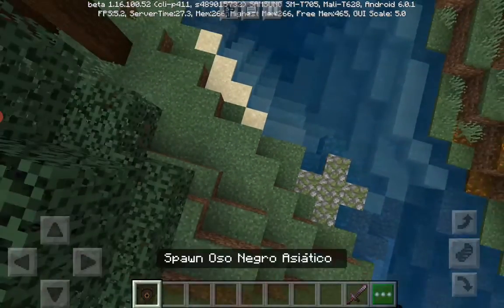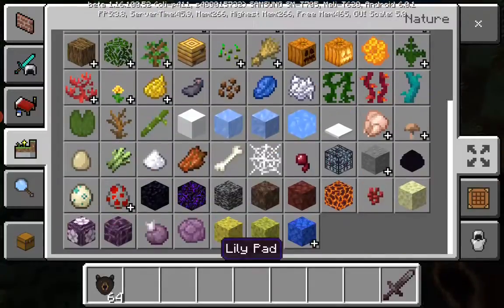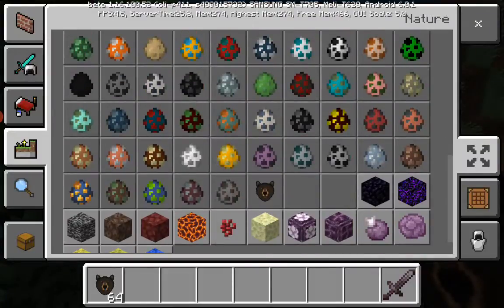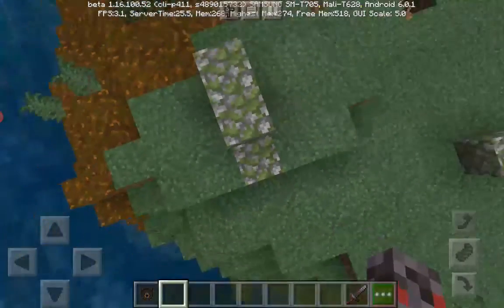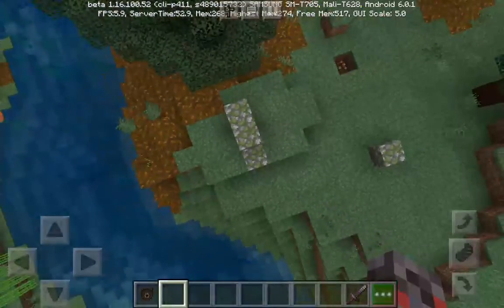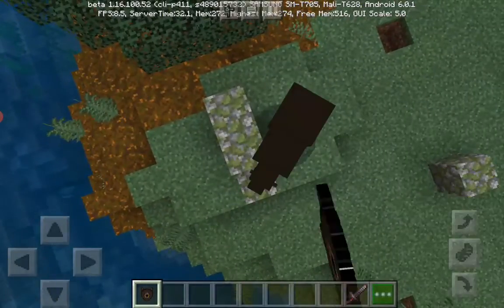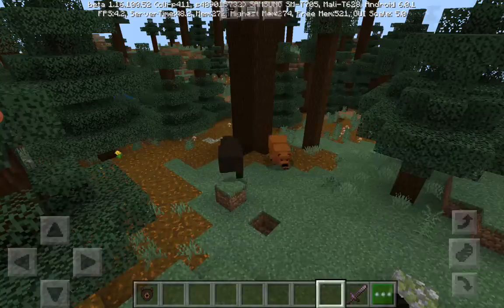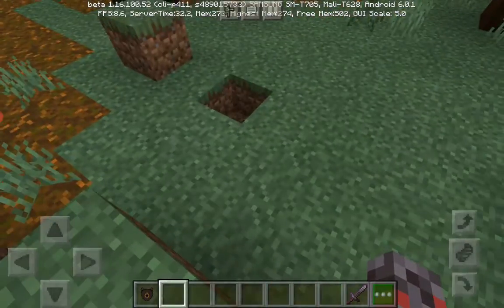New addon bear plus in minecraft